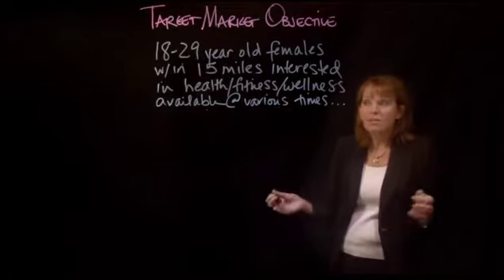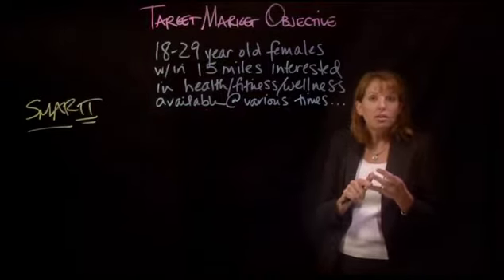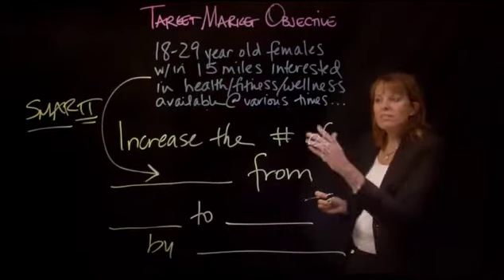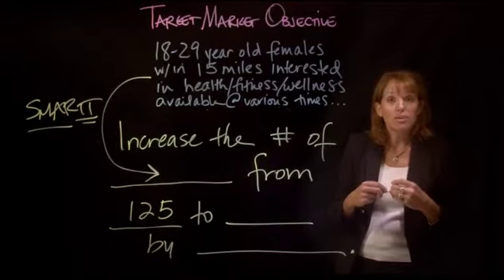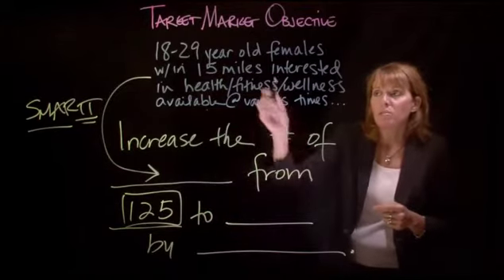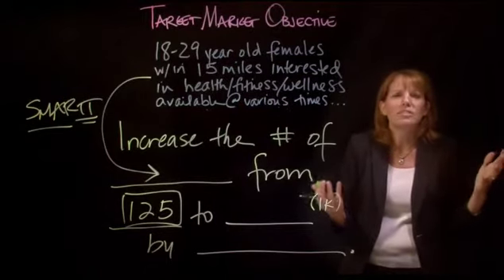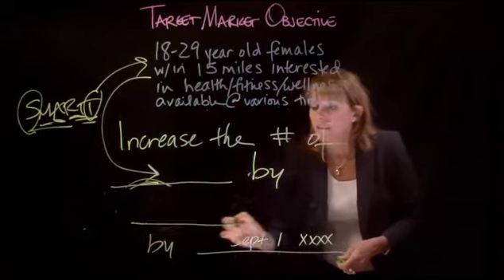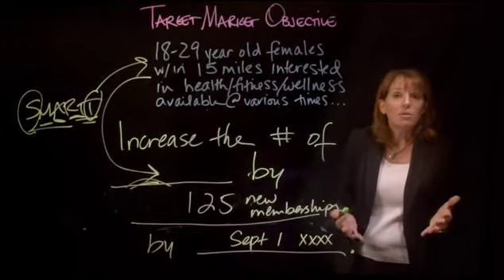Target Market Objective (Chapter 7 Part 3/3)